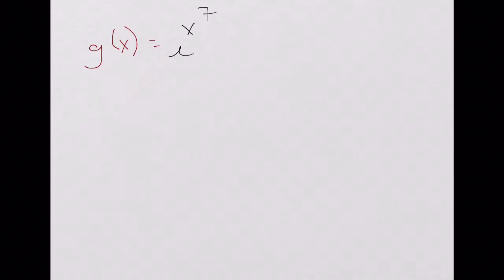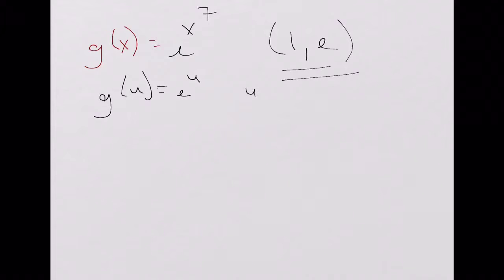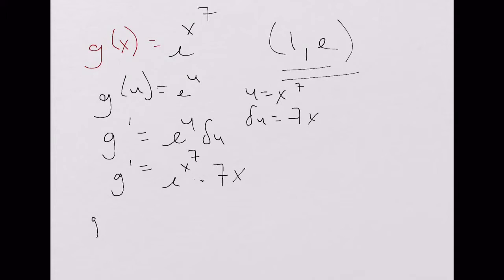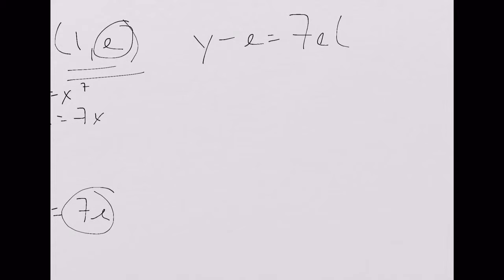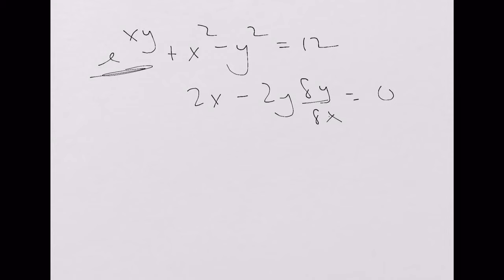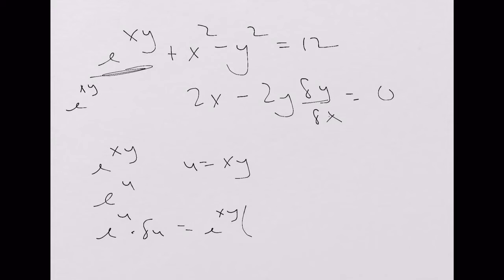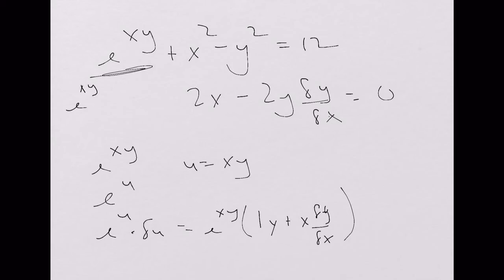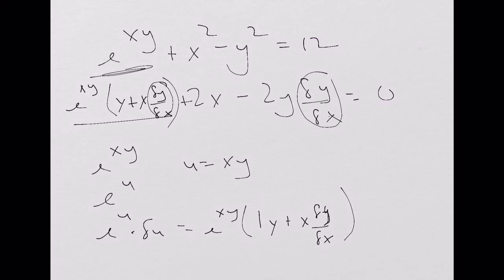LR MAT 126 Ch 4 Sect 3 Supplement